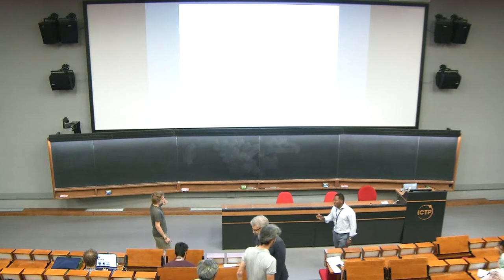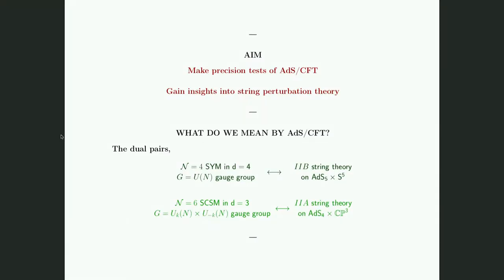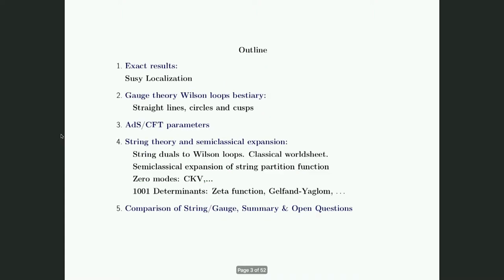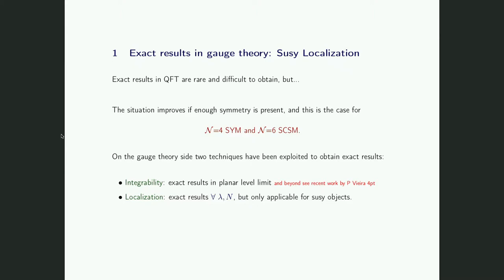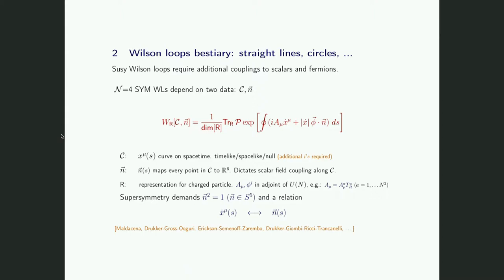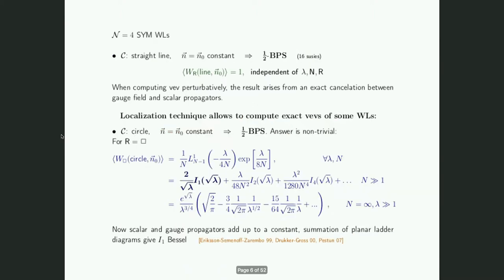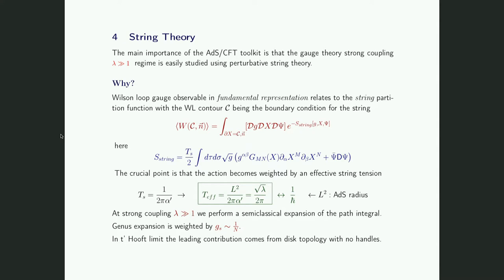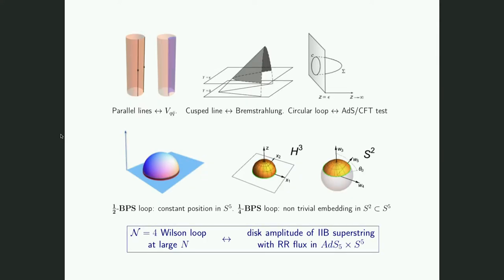Localization, Wilson Loops and precision tests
Speaker: Guillermo A. SILVA (UNLP-CONICET)
Workshop on Supersymmetric Localization
and Holography: Black Hole Entropy and Wilson Loops | (smr 3227)
2018_07_09-15_00-smr3227